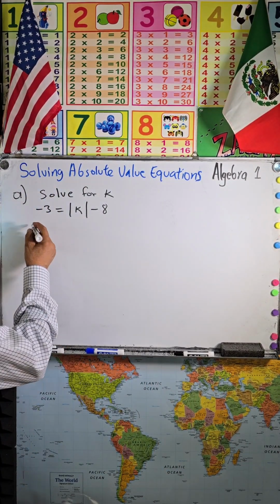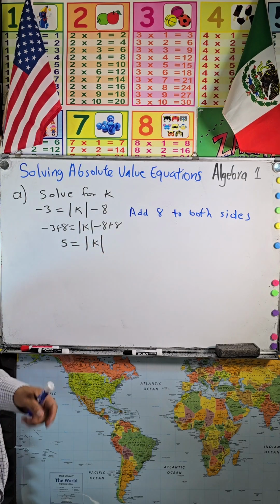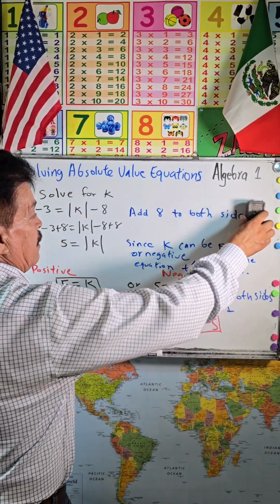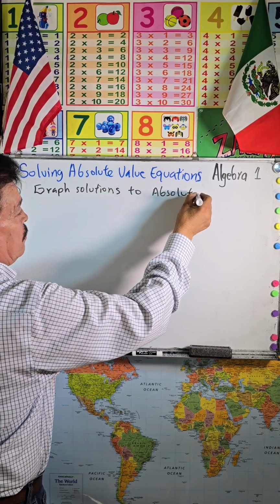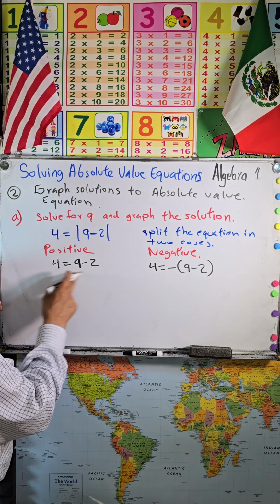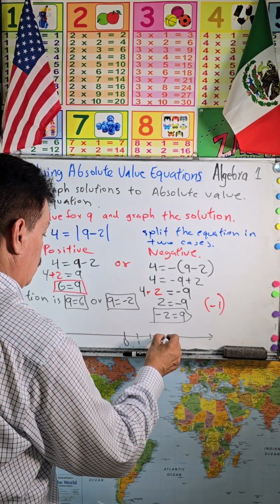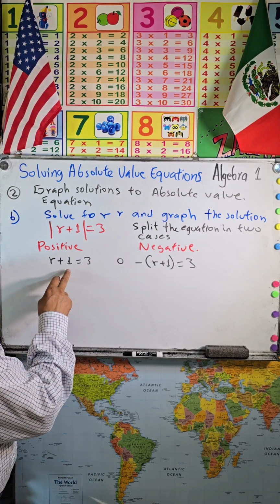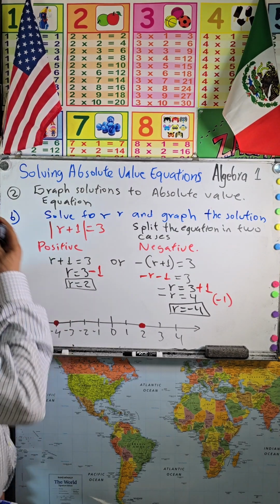HOW SOLVE ABSOLUTE VALUE EQUATIONS STEP BY STEP | ALGEBRA 1